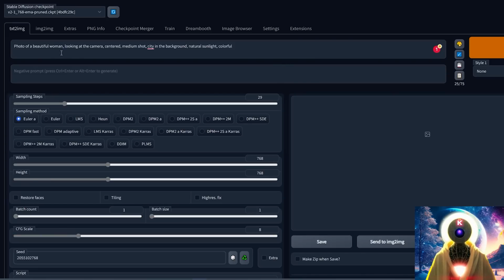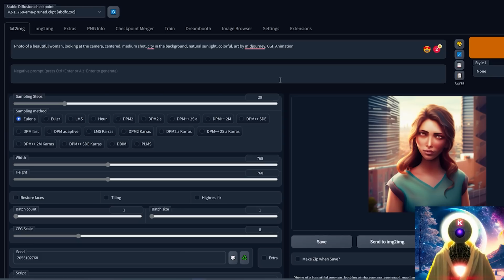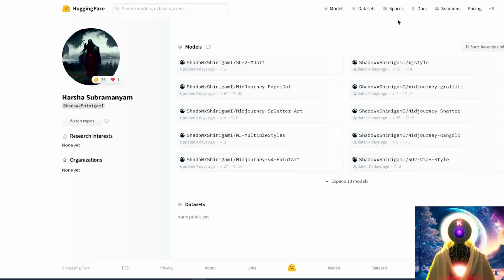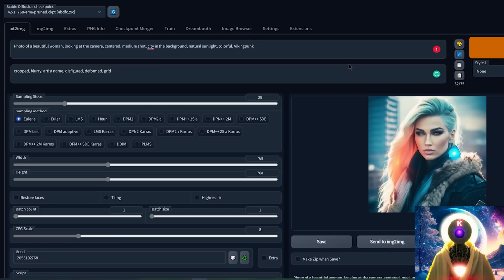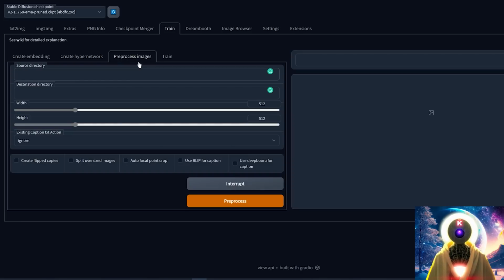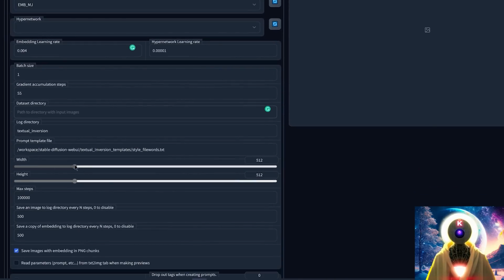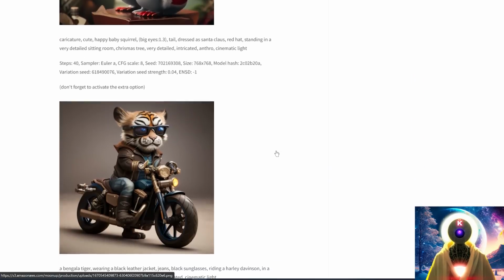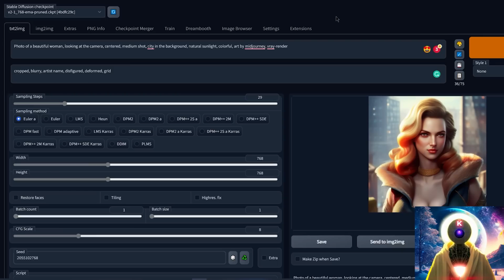SECRET FREE Stable Diffusion 2.1 TRICK! As Good As MIDJOURNEY!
When the Stable Diffusion 2.0 & 2.1 models came out, it was a mixed bag that divided the community, it was very good at creating very realistic images but if you wanted to apply an artist’s style, you wouldn’t get similar results that you had with the 1.5… UNTIL NOW! Because very quickly the community realized that with the newest models, textual inversion embeddings worked way better than with the previous models and that this would be a very easy way to add a specific style to your images generated with the 2.x models, and indeed the results are mindblowing! We are at the same level of quality that you would expect from something like Midjourney BUT for free! So in this video, I will show you how and where you can download those textual inversion embeddings, how to use them, how to train them yourself with the automatic1111 repository and finally I will give you my personal pick of the best textual inversion embeddings that I enjoyed using the past few days!

Special thanks to Royal Emperor:
- DanO..